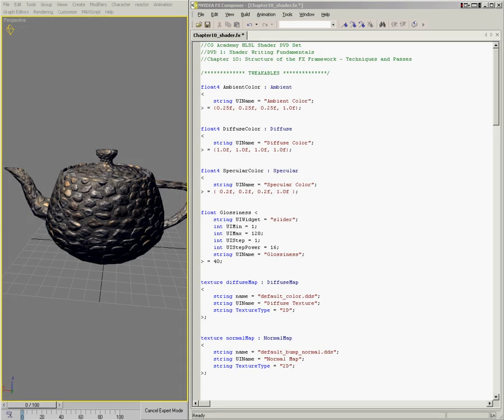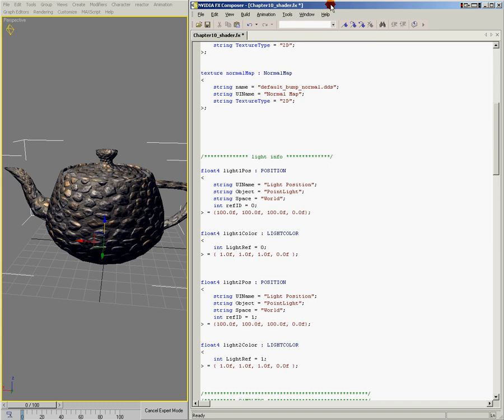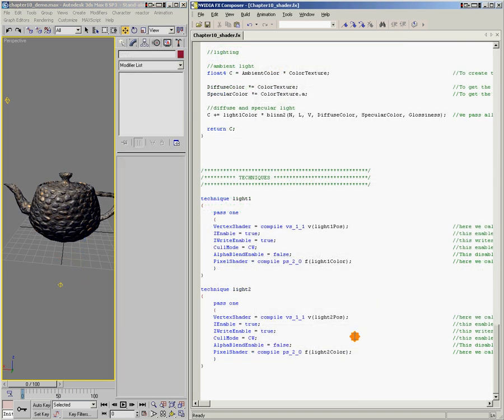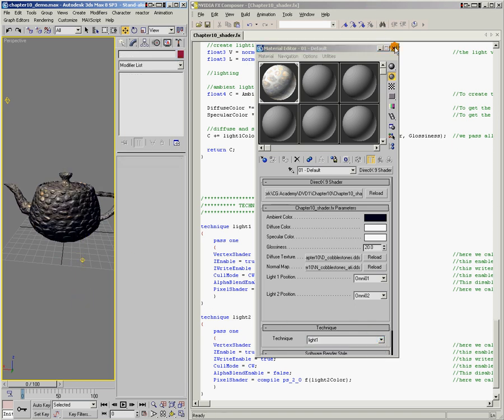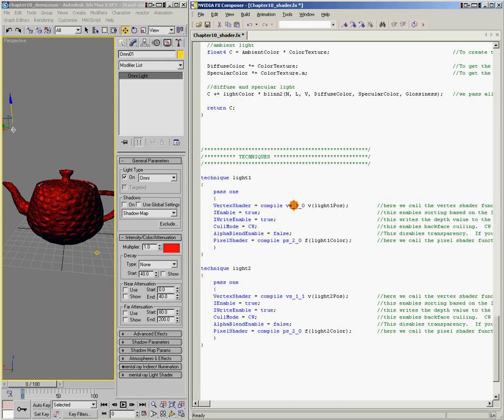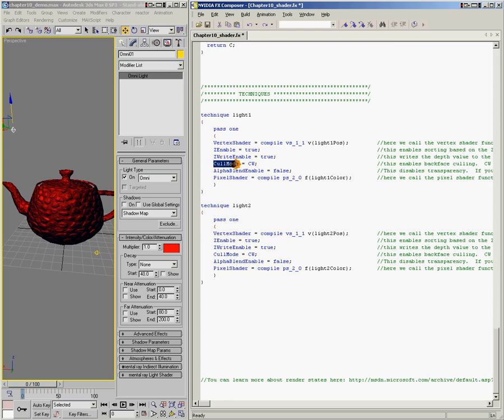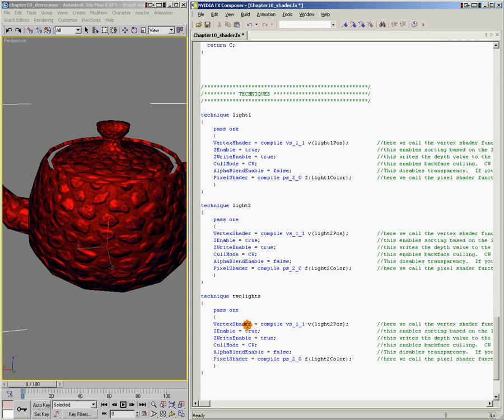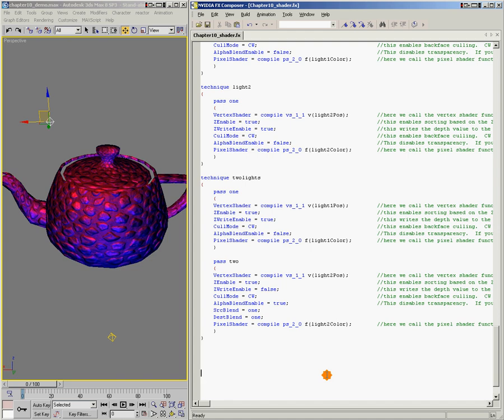10 techniques & passes